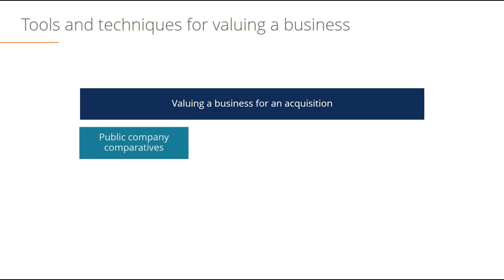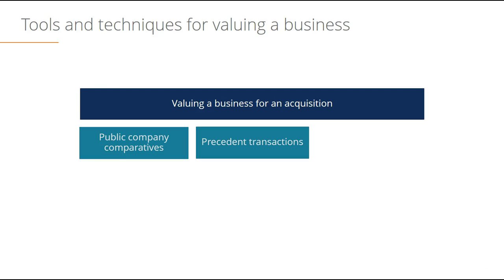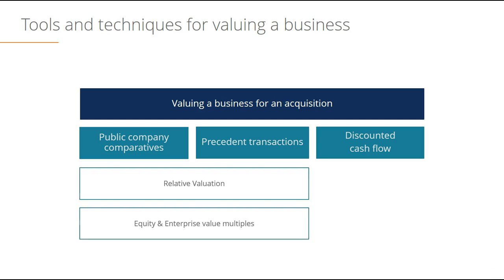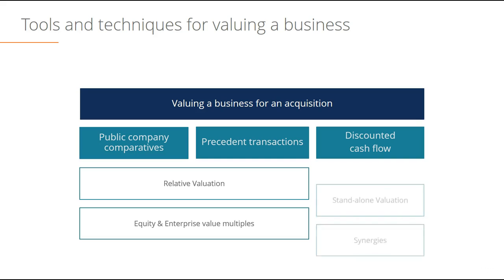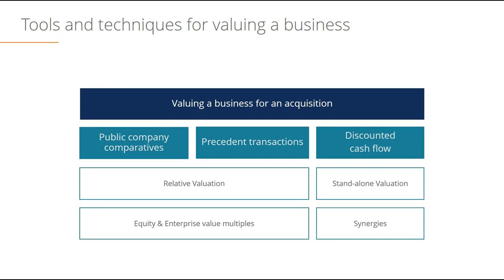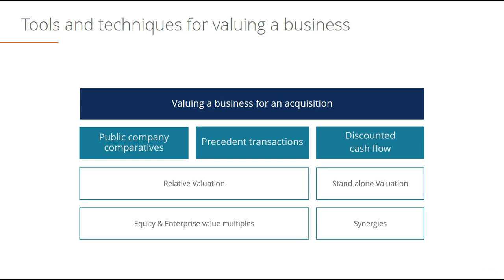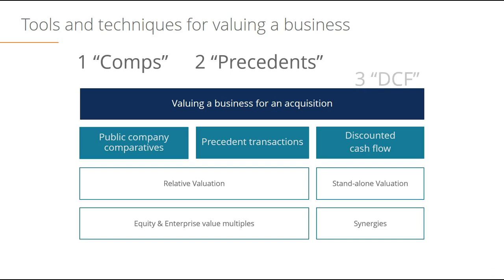2 Comps, precedents, DCF anlaysis